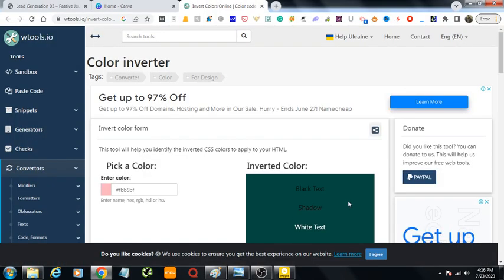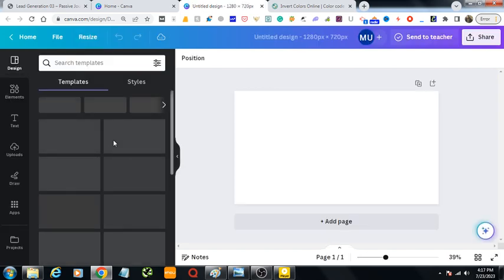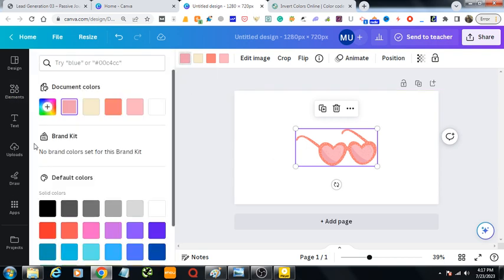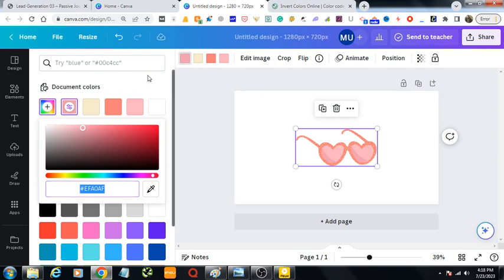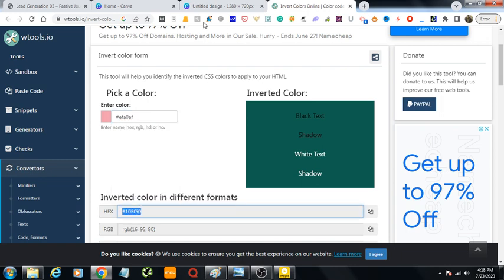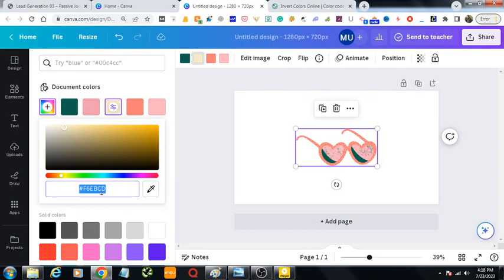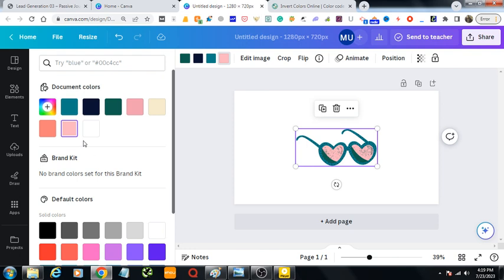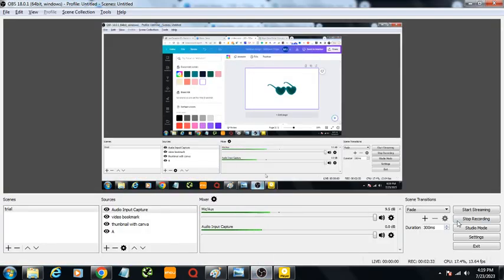How to Invert Colors of Elements Image in Canva (It's Fun!!)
To invert colors in canva, you need to open any image from elements section. Then, come to the image, select any color, go dep and select color code and then convert it with the converter of wtools.io. Paste it to canva's section and get the inverted image.